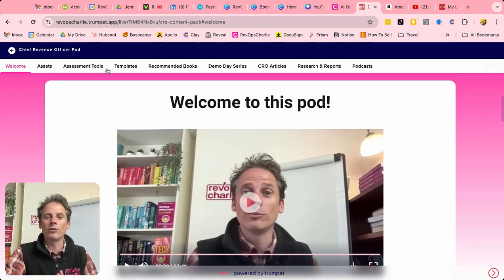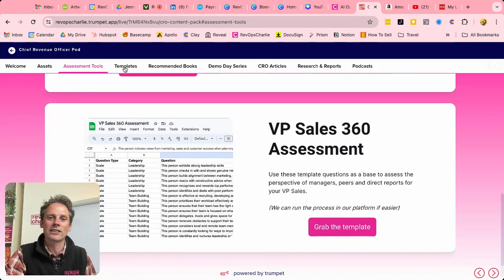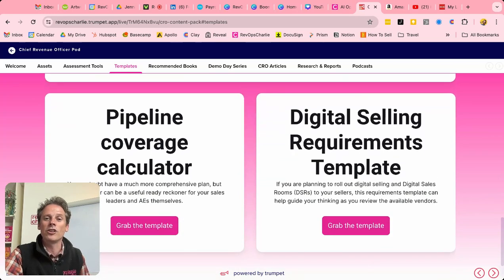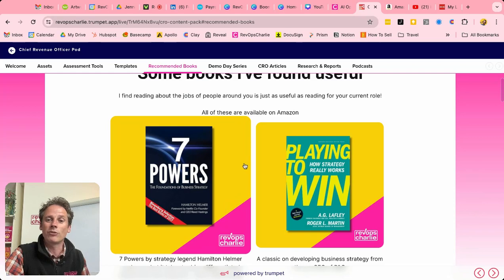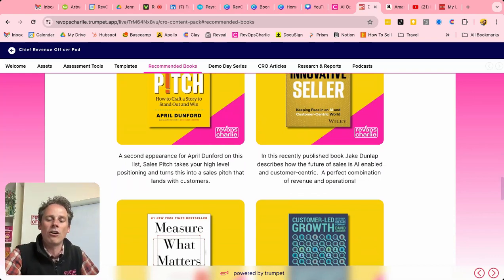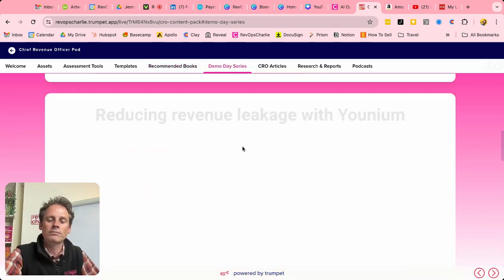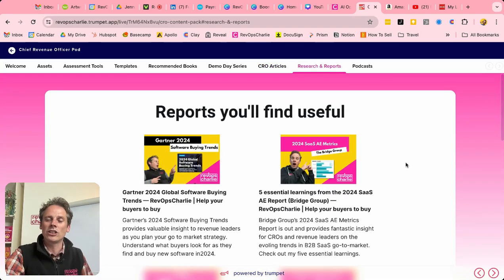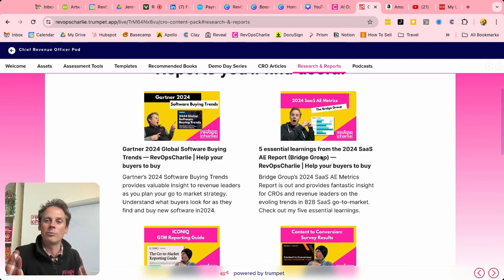Chief Revenue Officer Pod Overview with RevOpsCharlie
In this short video I'll walk you through the tabs of the CRO Pod I have created to consolidate information, assets and tools that I find useful for Chief Revenue Officers or anyone in a revenue leadership role.

It consolidates useful content I've found or created specifically for Chief Revenue Officers or anyone in a revenue leadership role.

➡ Templates
➡ Assets
➡ Assessments
➡ Tech demos from Gong, Reveal, Cognism, Trumpet and more
➡ Recommended books
➡ Reports and research
➡ Suggested podcasts

What else would be useful to you?

Enjoy the tour and you can access the actual pod